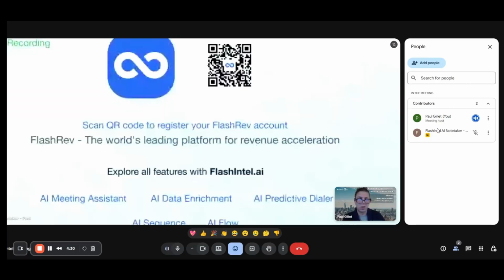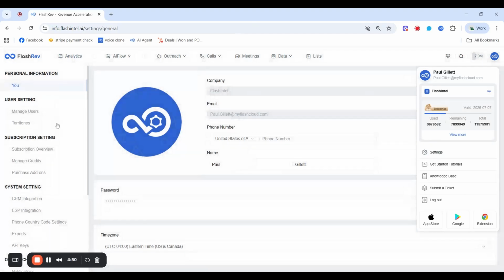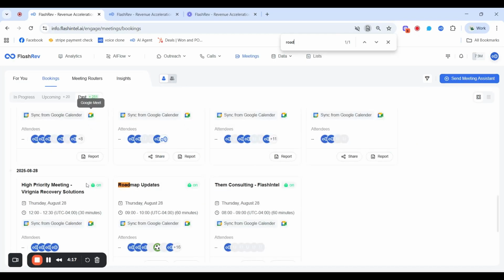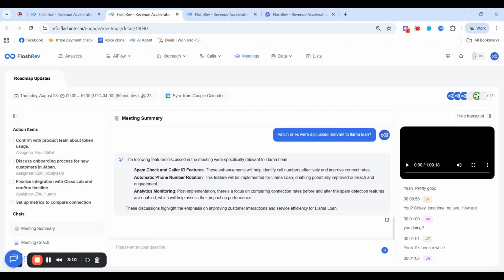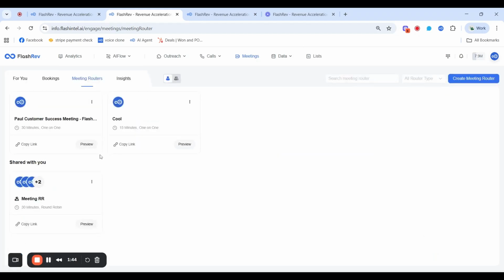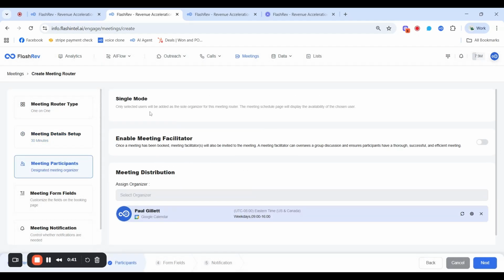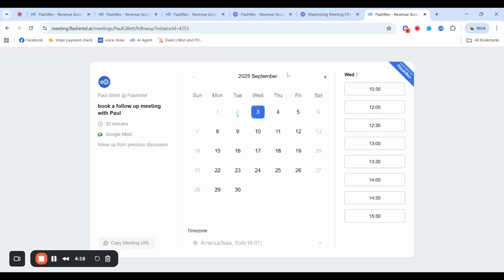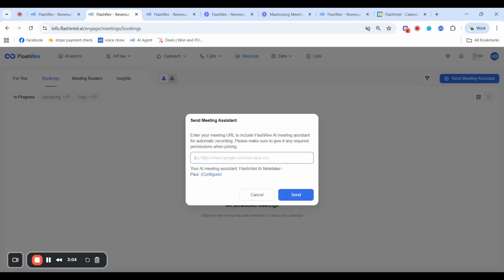AI Meeting Notetaker and Scheduler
A tutorial on how to use both the AI Meeting Notetaker and Scheduler - A super powerful free tool for all!